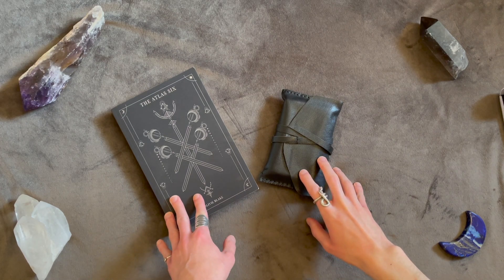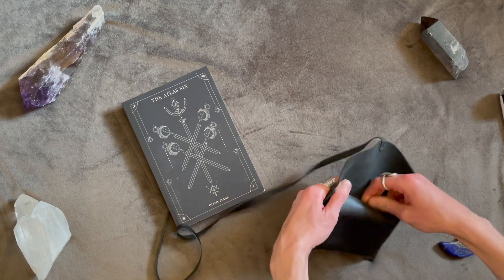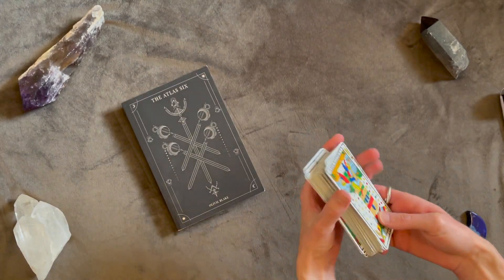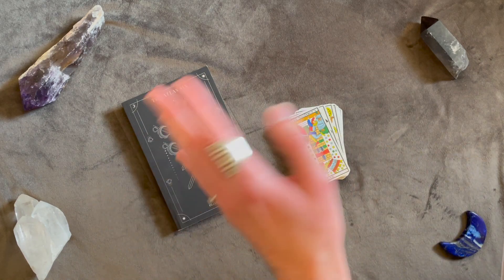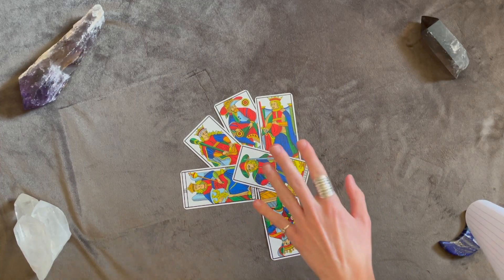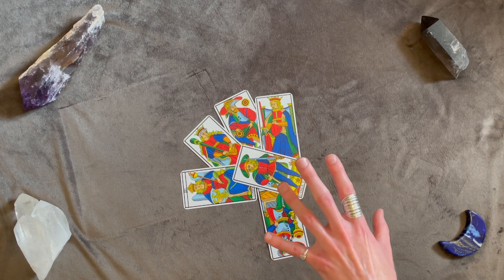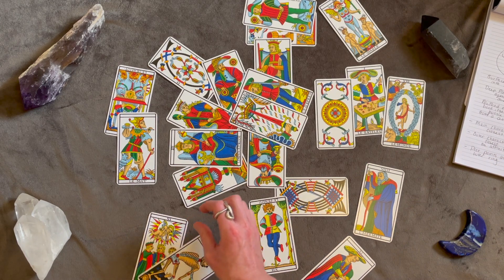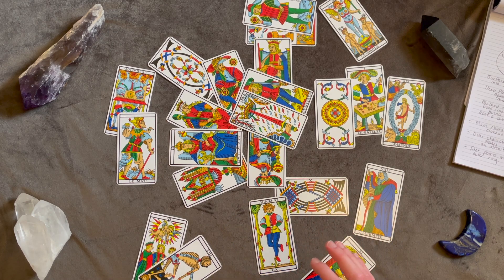Book Mapping with Tarot | A Non-Linear Approach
Where a love of books and tarot meet! I hope my approach in creating a visual narrative of this novel through the cards proves useful for anyone looking to try this exercise 😄 Let me know what you think and if you try this yourself! Much love and well wishes to you all 💕